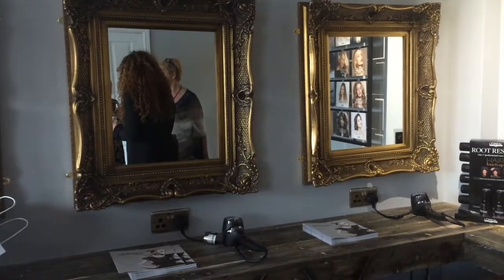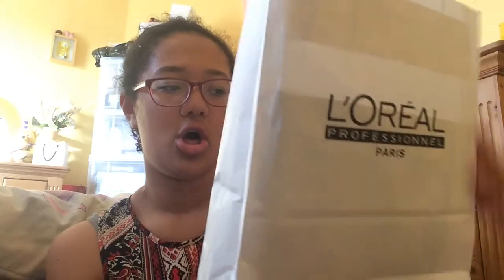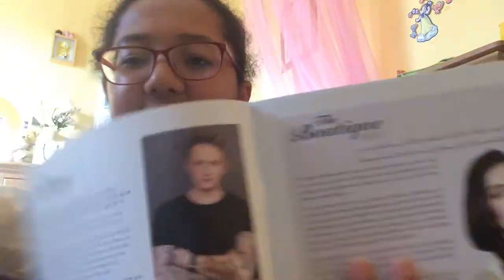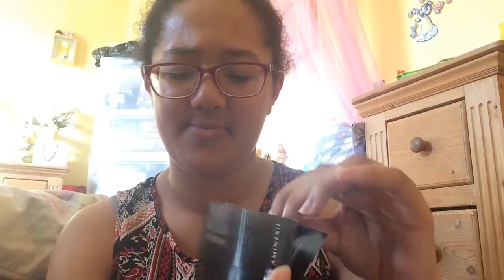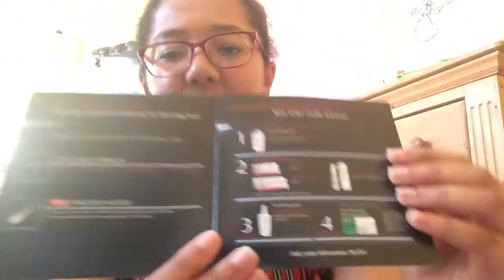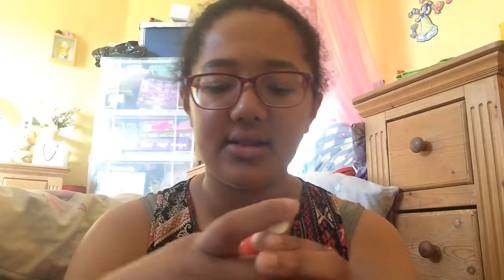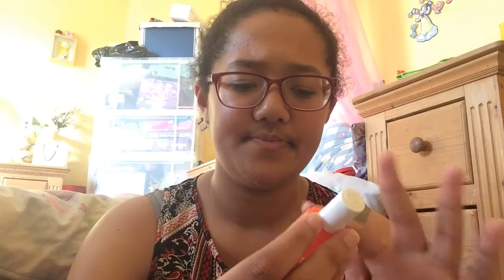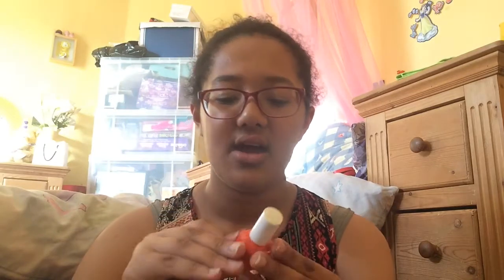What I got in a goodie bag❤️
Sorry for the lack of videos and my voice I have a bit get a cough or something but I don't sound the same as you usually do.

This video is about a goodie bag from a salon launch and it was really good and he was my mums friend and his name is Richard Phillippard and he is very nice so I hope you like the video.